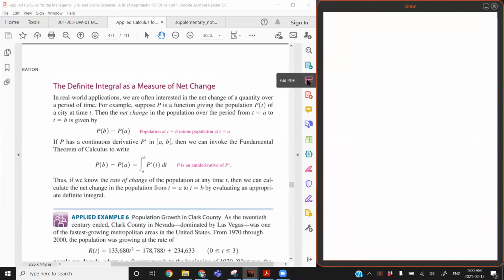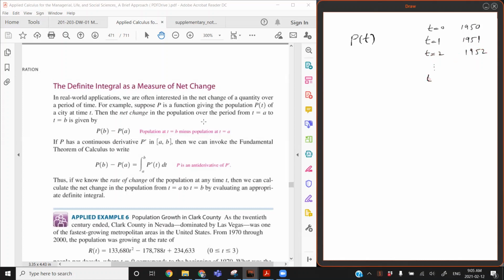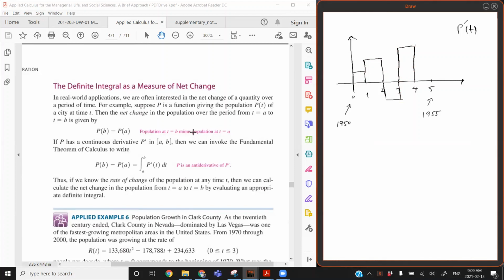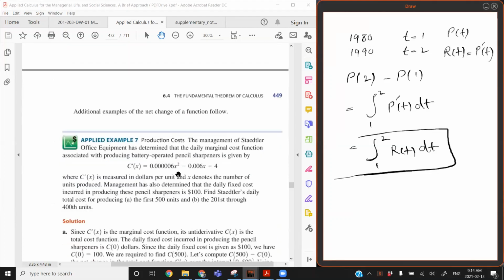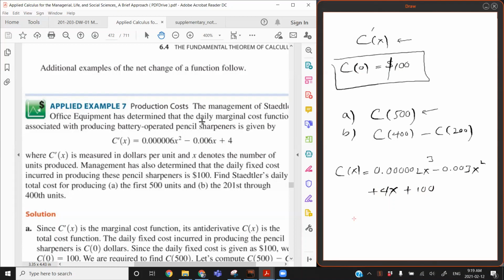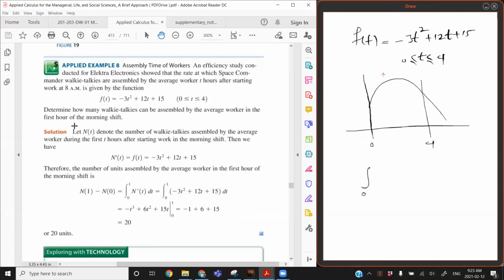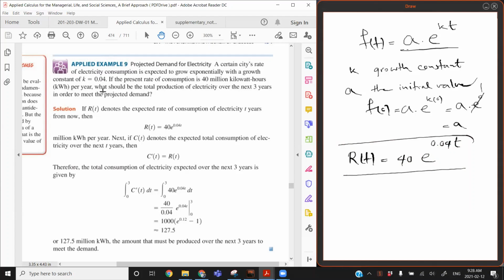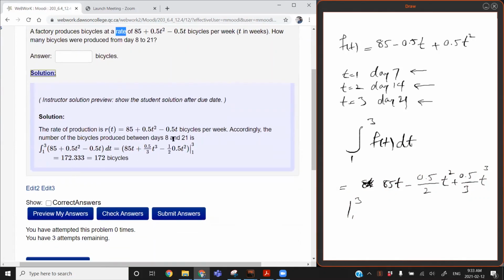203 6 4 Net Change